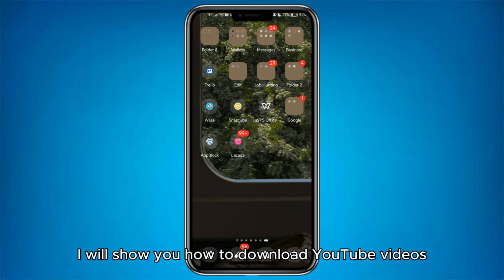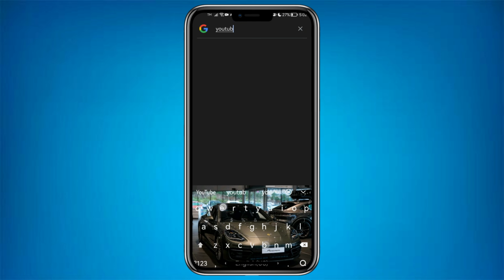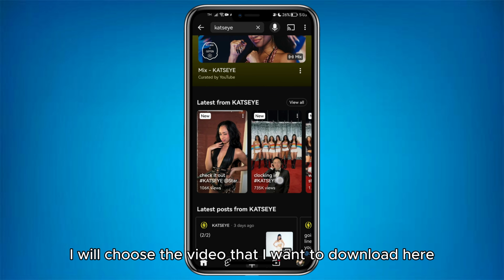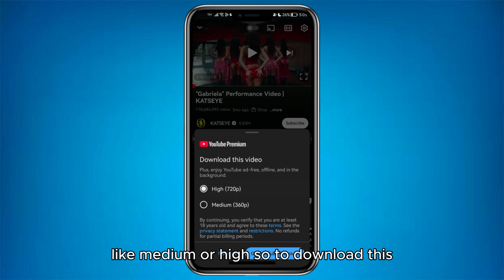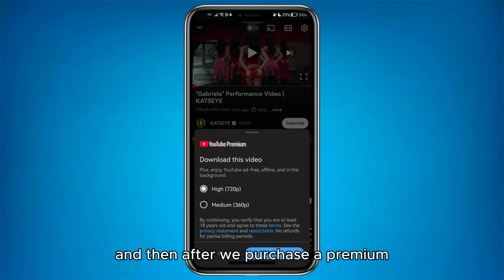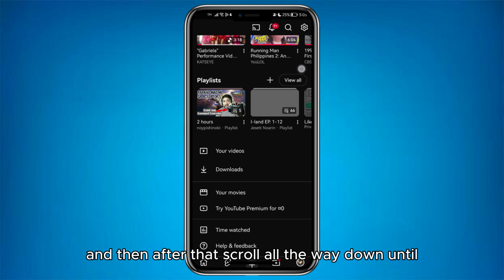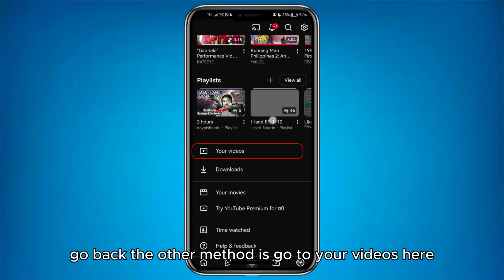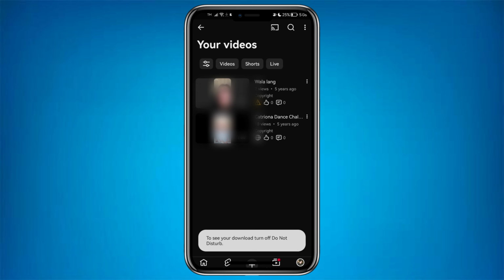How to Download YouTube Videos to Gallery (2025)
Learn exactly how to download YouTube video to gallery with this simple tutorial! This step-by-step guide shows you how to save YouTube videos directly to your device. Get your favorite content offline using a free video downloader today!